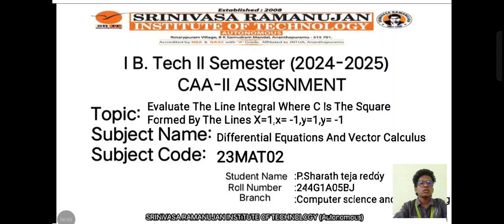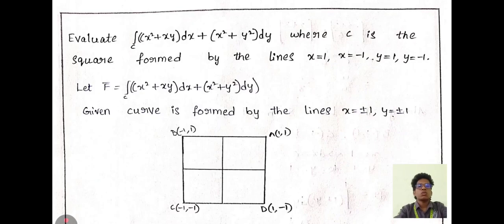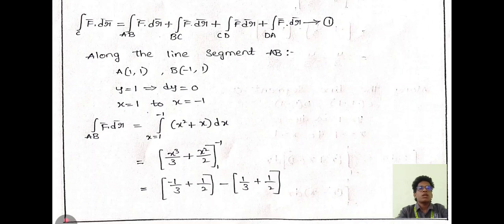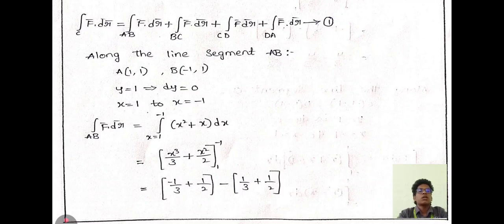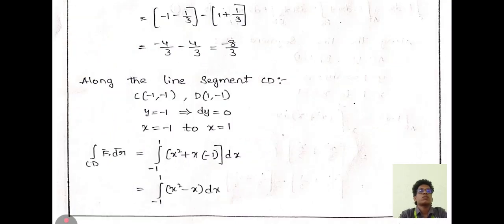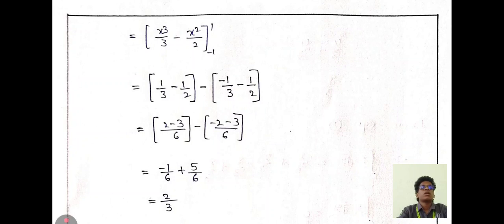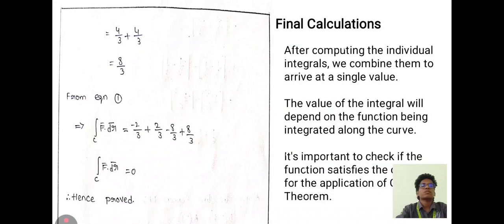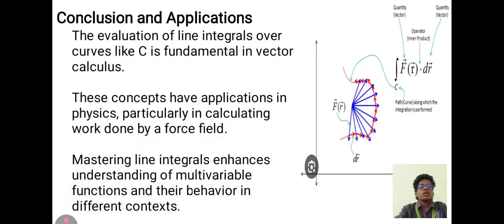Evaluate the line integral